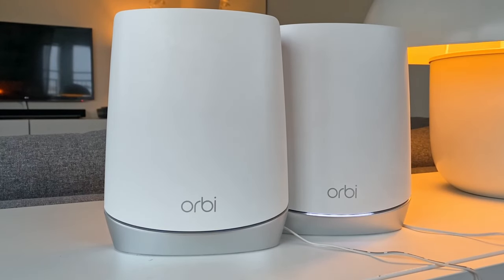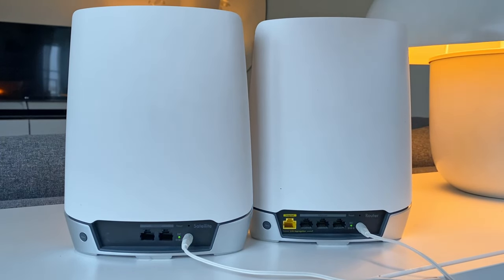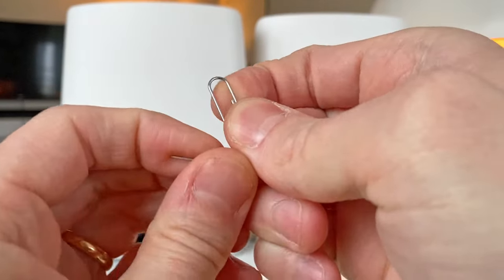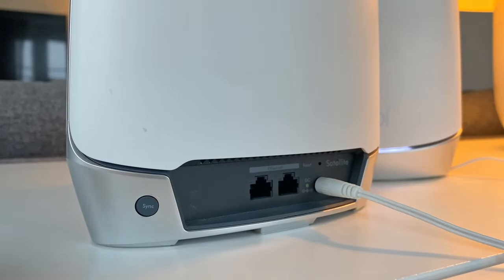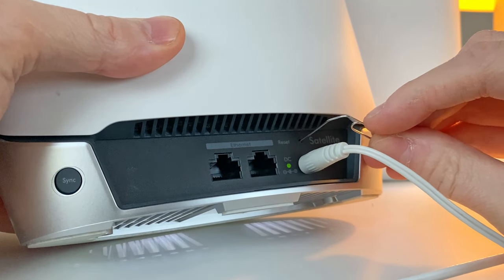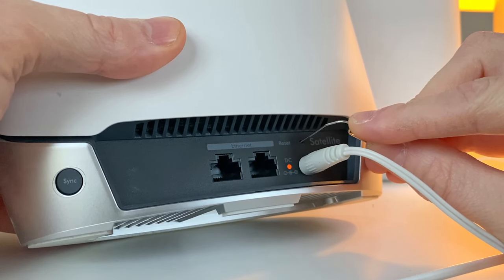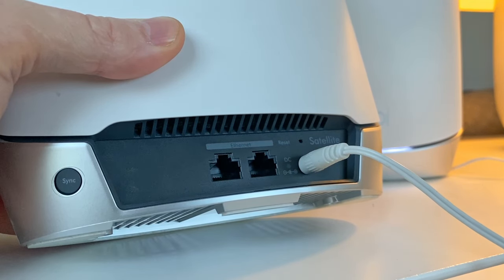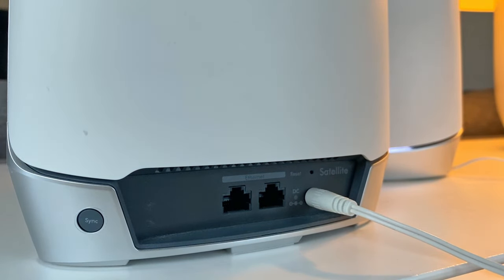Factory Reset a Netgear Orbi Router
This is how you perform a factory reset on most of the Netgear Orbi routers and satellites. The specific ones shown in the video are the router unit RBR750 and the satellite unit RBS750 that both are getting sold together in a package named RBK752. ⁤